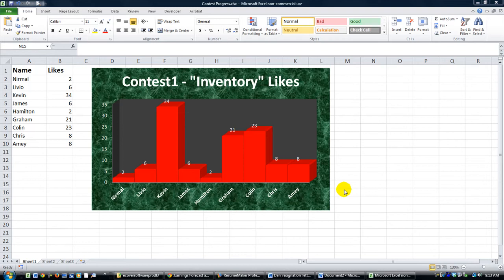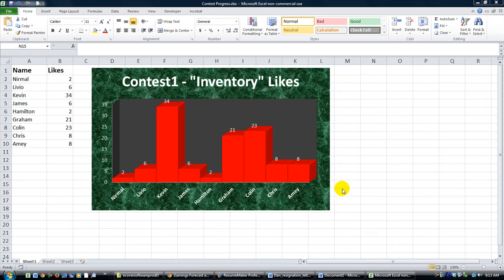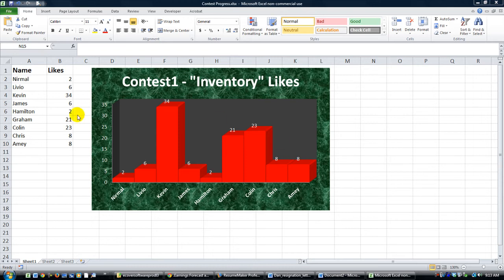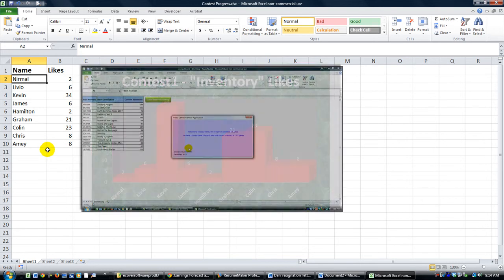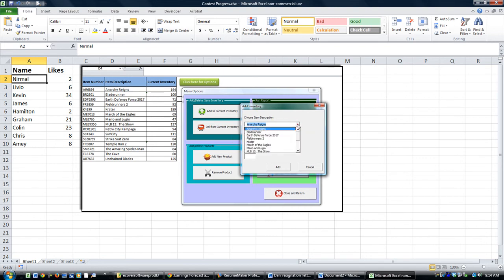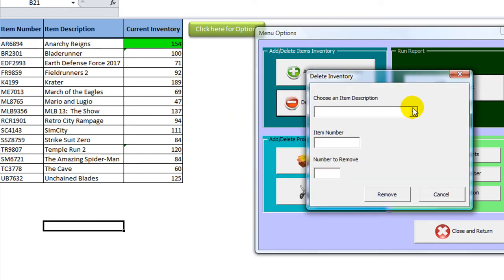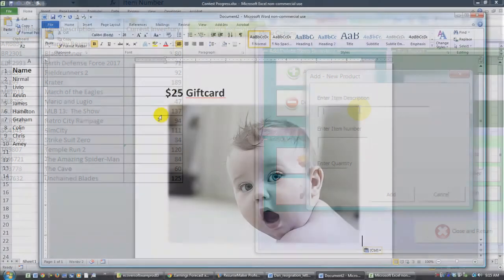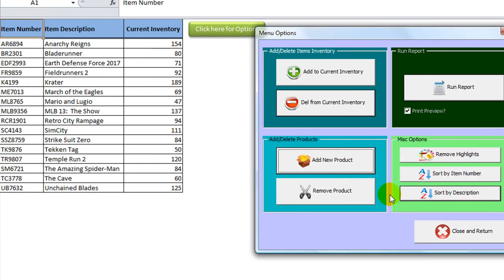Contest #1 Winner Announced!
Congratulation to all the contestants for working so hard and you did such a great job. In this video, we announce our winner and show a bit of the featured program! Check it out!